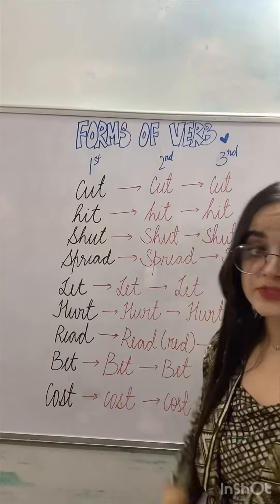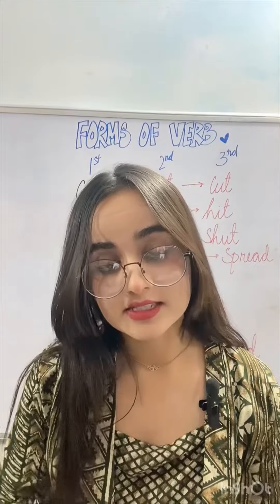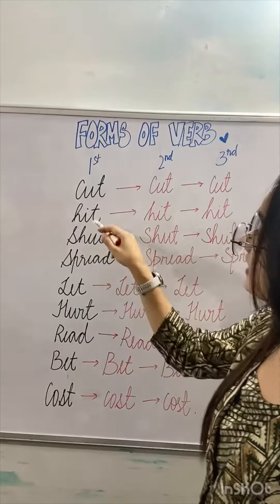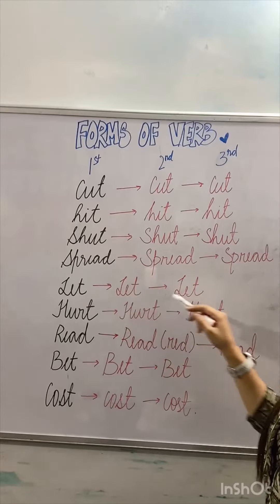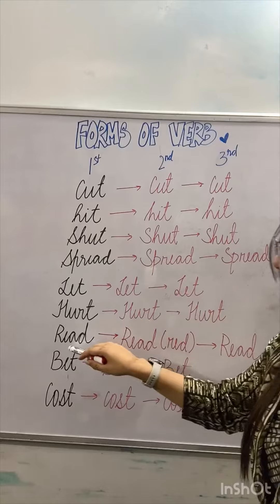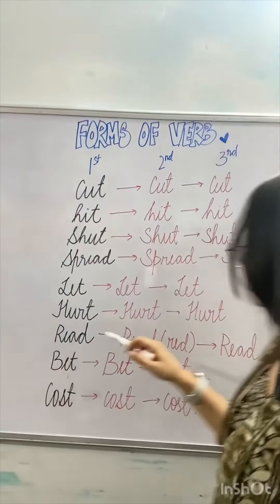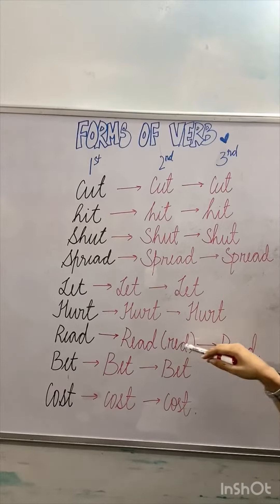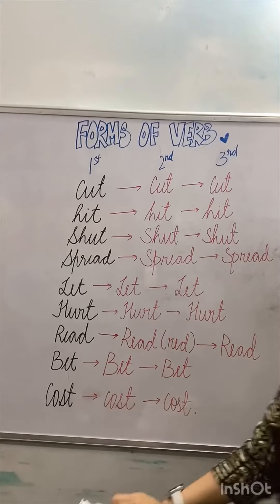THREE FORMS OF VERB 📚